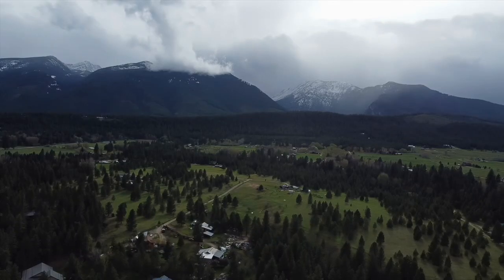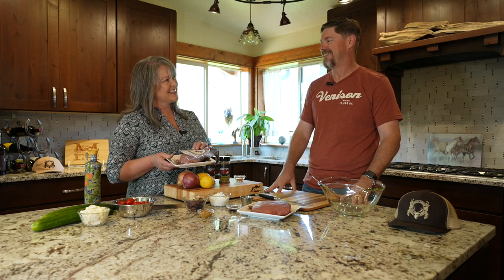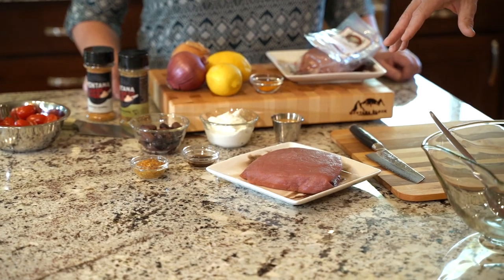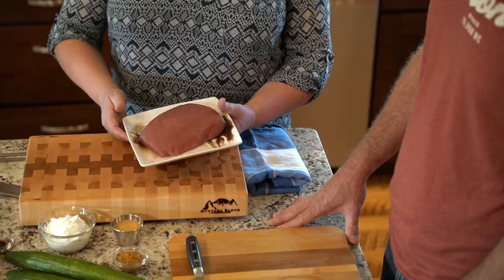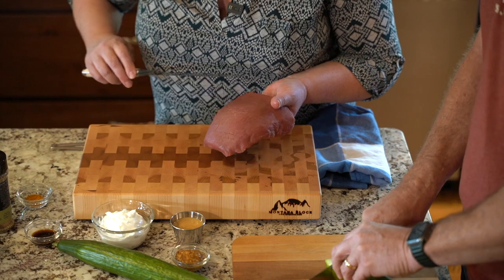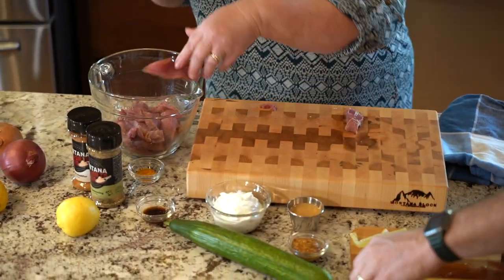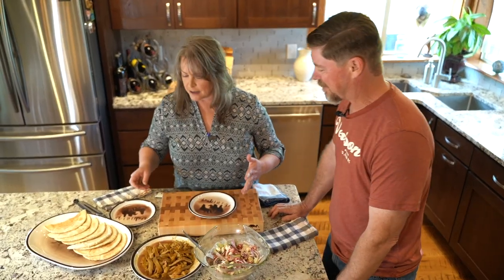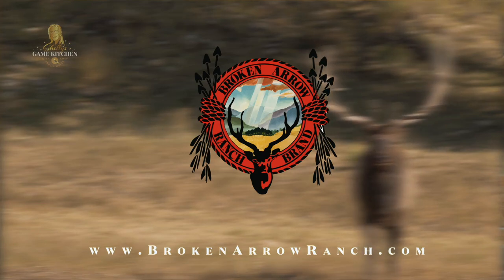Eat This TV/Shelly’s Nilgai Shawarma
In this Season Two opener, Chef Shelly gets creative with Mediterranean flavors pairing South Texas Antelope
talks about their Wild & Pure game meat you
can have shipped direct to your door.